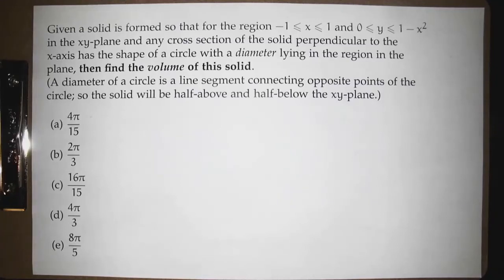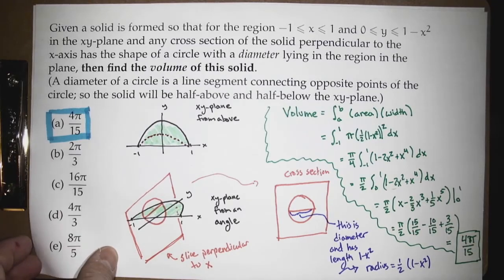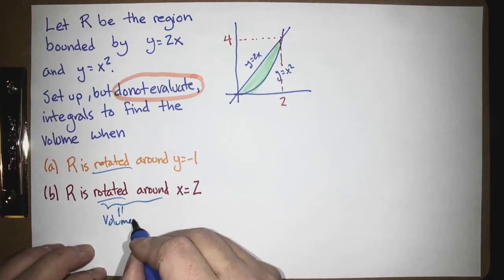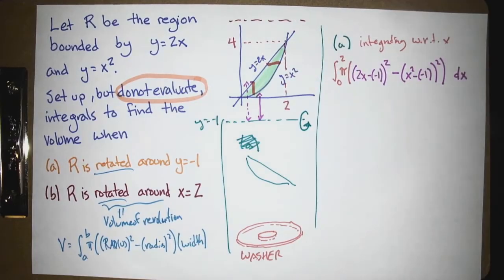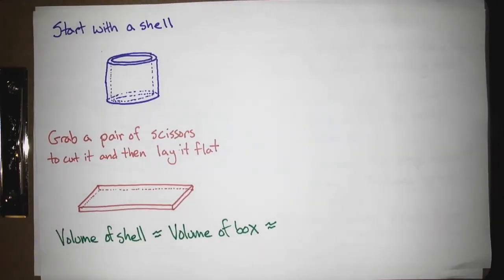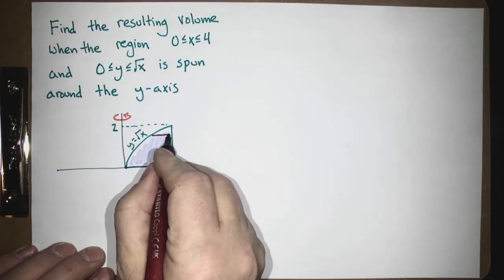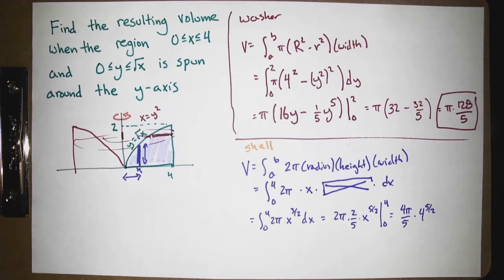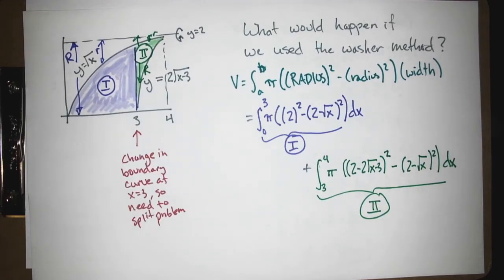Volume by shell method (Calc 2; Lecture 2; Spring 25)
* Use of the shell method
* Comparing/contrasting with washer method